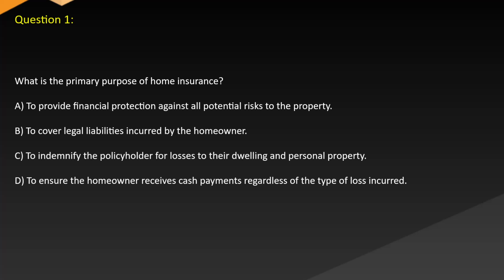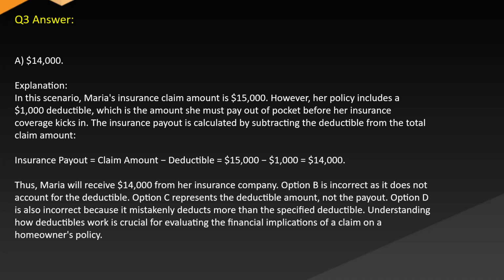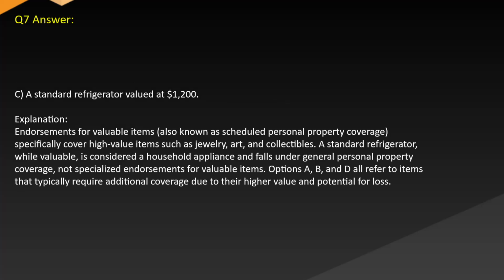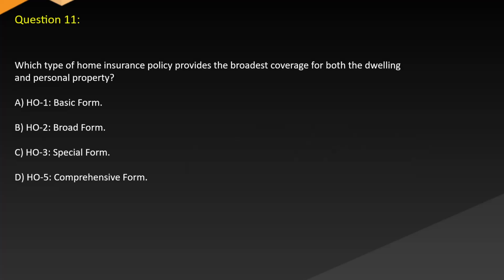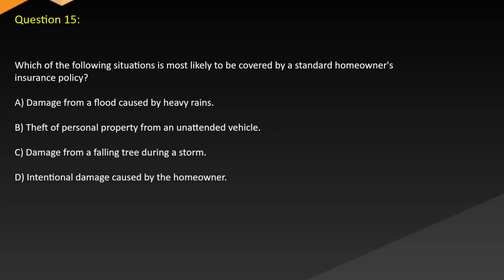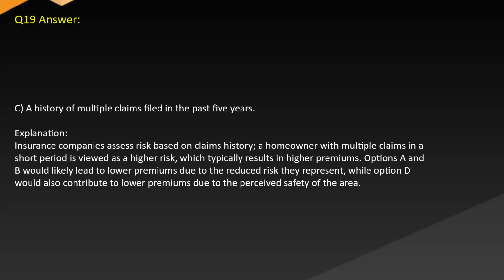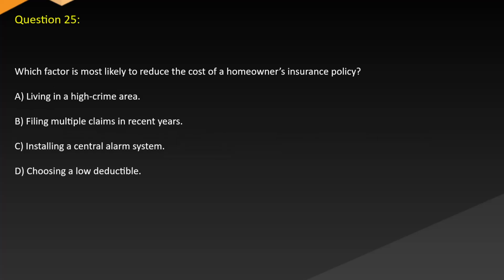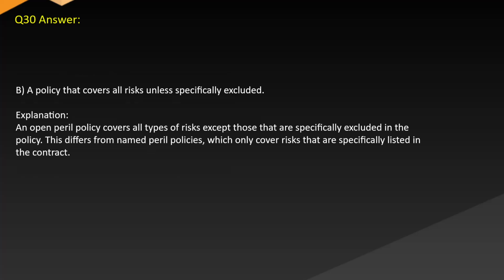South Dakota Home Insurance Exam Free Practice Questions